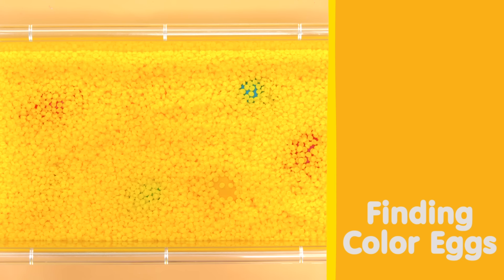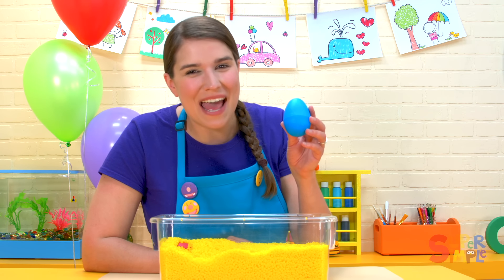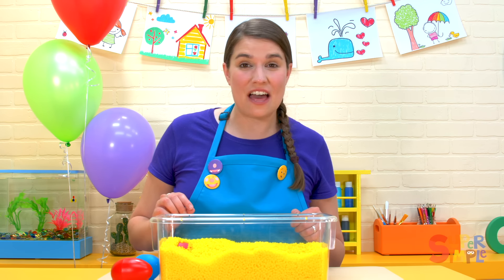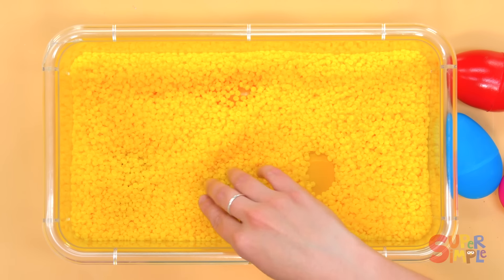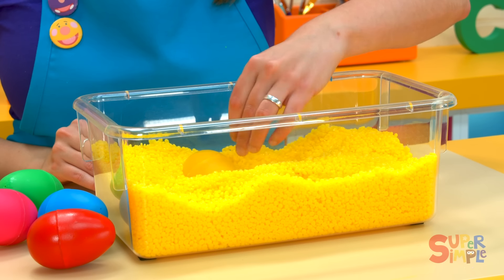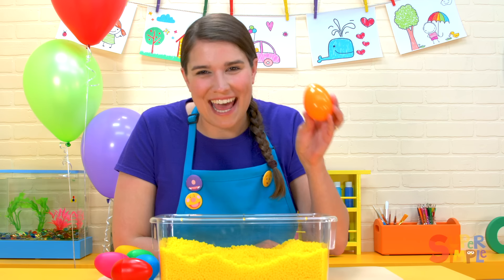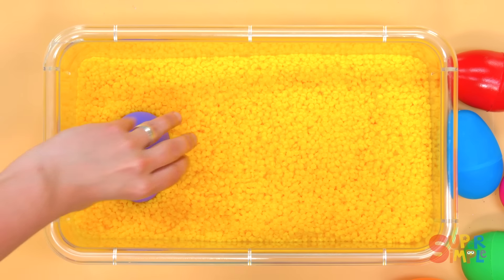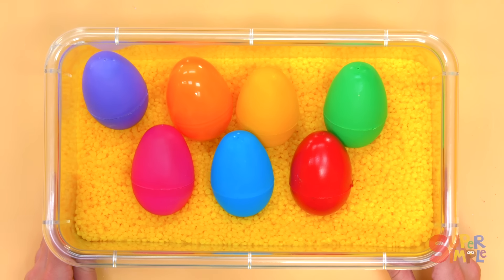Learn Colors with Surprise Eggs | Caitie's Classroom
Join Caitie in this colors activity. Let's dig in and see what colors we can find! Learn colors blue, red, pink, green, yellow, orange, and purple!